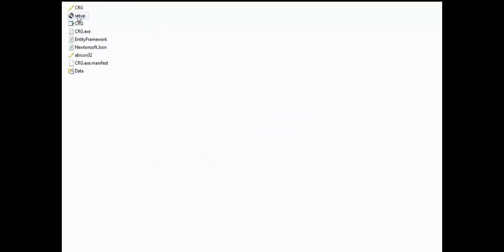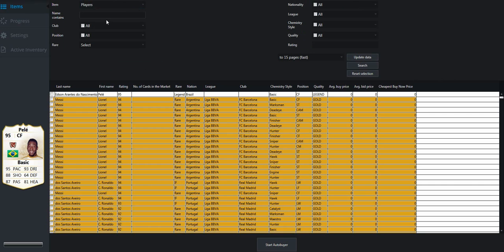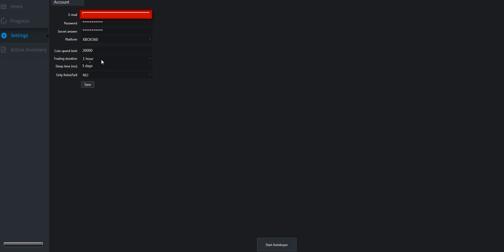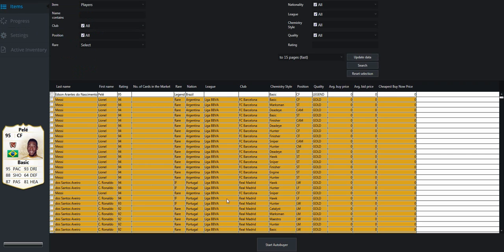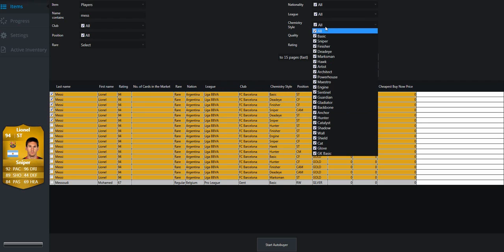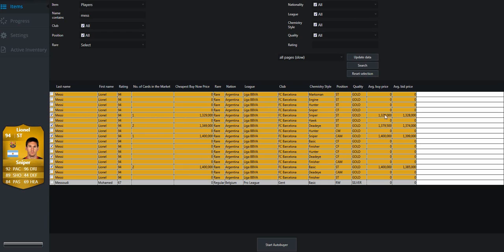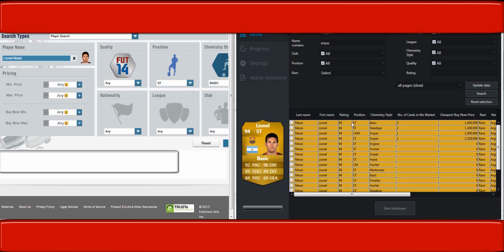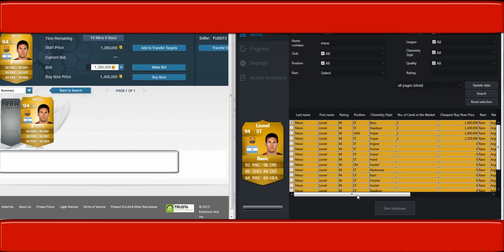CRG's Mojo Autobuyer - Installation & Trading Secrets - Video Tutorial No: 1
Welcome To A New Era Of FIFA Trading!

Once, You Try CRG's Autobuyer, You Will Never Go Back To Manual Trading...!

To Buy Or To Get More Info About CRG's Mojo Autobuyer/AutoBidder/AutoPricer, Go To:

OR

REFUND GUARANTEE

CRG's Mojo Autobuyer comes with a "No Questions Asked" 24 hour refund guarantee!

IN THE UNLIKELY EVENT THAT YOU ARE NOT HAPPY WITH CRG'S MOJO AUTOBUYER, YOU CAN REQUEST FOR A REFUND WITHIN 24 HOURS AND WE WILL GIVE IT TO YOU!

CRG'S MOJO AUTOBUYER PRICE: (1 LICENSE FOR 1 EA ACCOUNT)

LICENSE VALID UNTIL FIFA 15 IS RELEASED!

1. STANDARD MOJO VERSION

a. Price For Non-Guide Owners: UK Pounds 39.99 (Introductory Price)

b. Price for Guide Owners: UK Pounds 24.99 (Price Offer Valid For 1 week Only)

2. ELITE MOJO VERSION (WITH AUTOBIDDING & ADVANCED TRADING OPTIONS)

a. Price For Non-Guide Owners: UK Pounds 59.99 (Introductory Price)

b. Price for Guide Owners: UK Pounds 49.99 (Price Offer Valid For 1 week Only)

After the initial "Beta-Testing" period, we intend to increase the price. There is also a possibility that we may sell the Autobuyer on a monthly subscription basis.